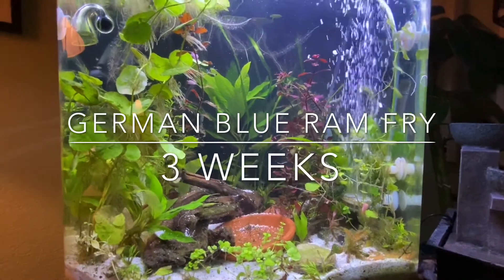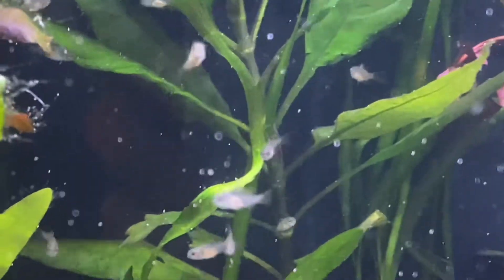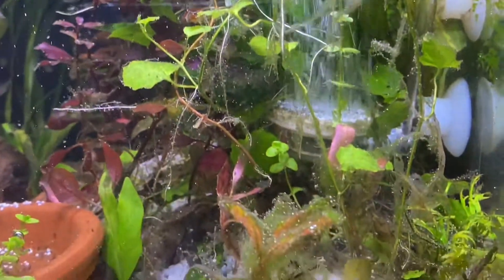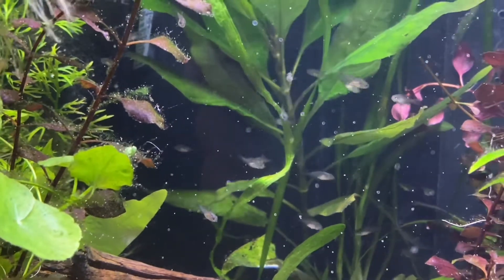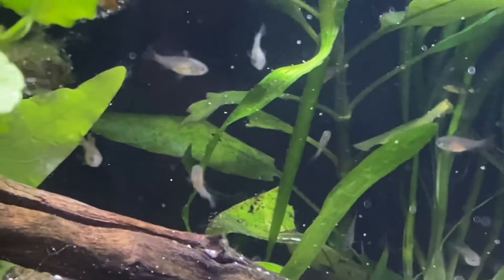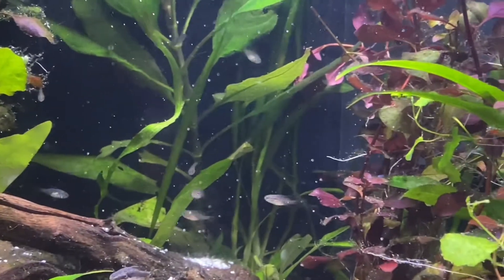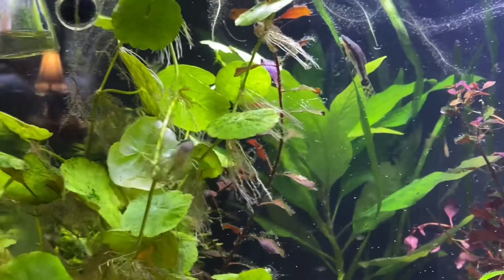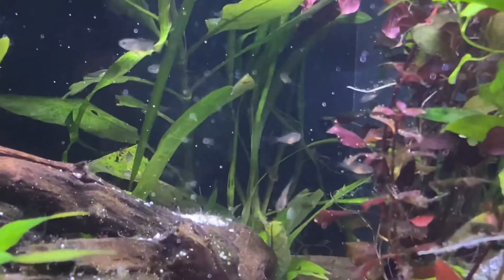Billy Ginger 123 - 3 weeks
Fish log - temp 80
Added Amano shrimp a fee days ago so reduce temp to 80. Fry are doing well.

Water change 40%